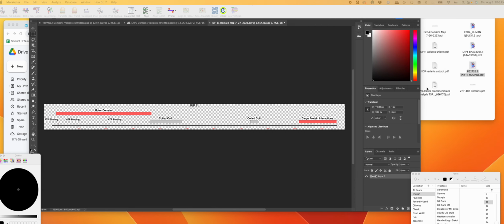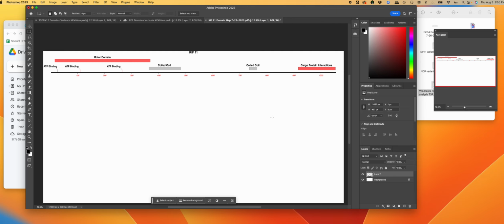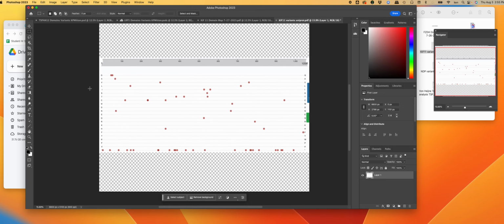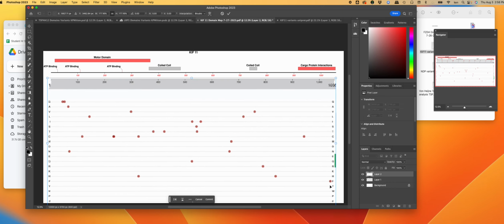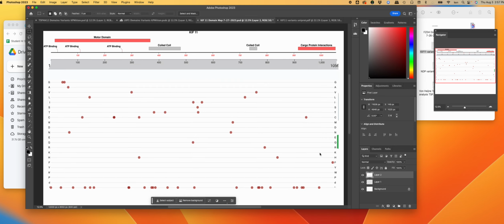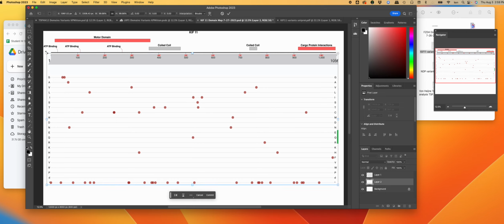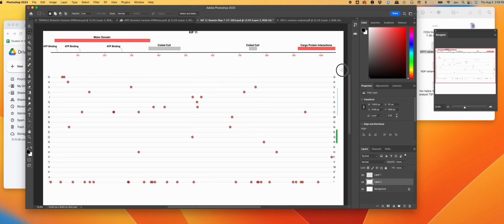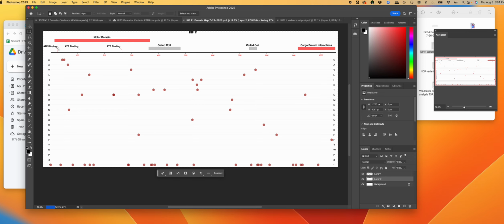3- Ken Mitton uses MacVector and Photoshop for Genetic Variant Protein Illustrations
How I use MacVector to make protein domain diagrams and then use Photoshop to add in some genetic disease variant maps from the Uniprot database to display a new diagram, which makes it clear what disease-causing variants fall in specific functional domains of the protein. Good for making figures for review papers that we write for the field and for your posters or talks at scientific meetings. An example of figures in a review paper from our group may be found here: Mechanisms Underlying Rare Inherited Pediatric Retinal Vascular Diseases: FEVR, Norrie Disease, Persistent Fetal Vascular Syndrome by Vincent Le, Gabrielle Abdelmessih, Wendy A. Dailey, Cecille Pinnock, Victoria Jobczyk, Revati Rashingkar, Kimberly A. Drenser and Kenneth P. Mitton. Cells 2023, 12(21), 2579.